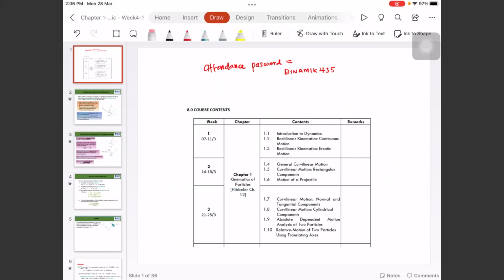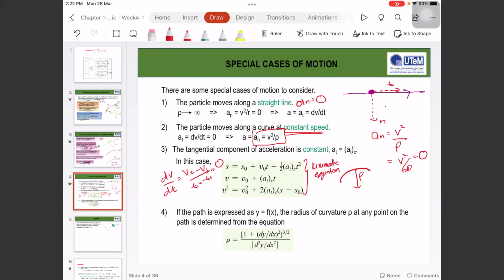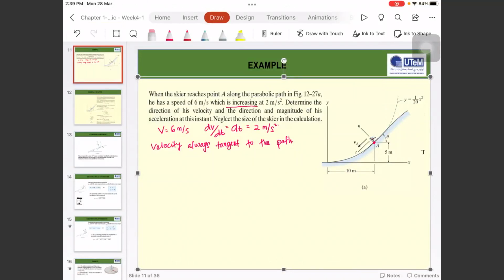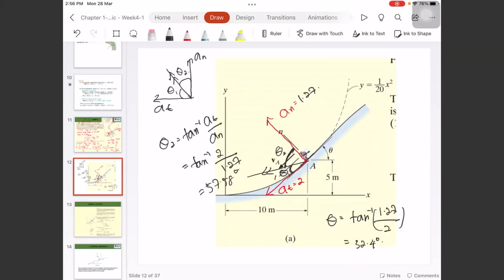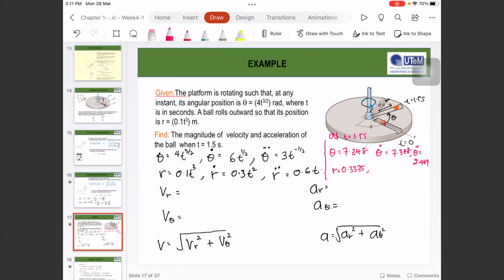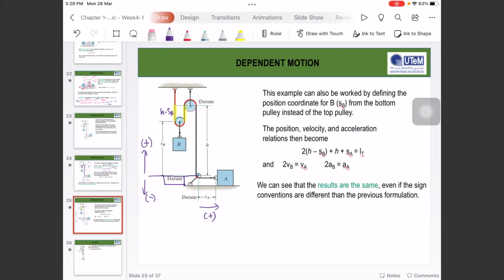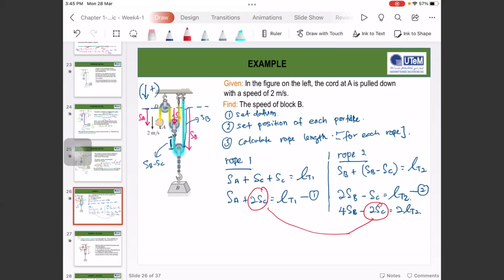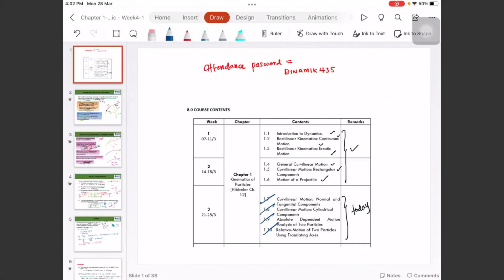BMCG1213 20220328 - Normal-Tangent and Polar Coordinate motion